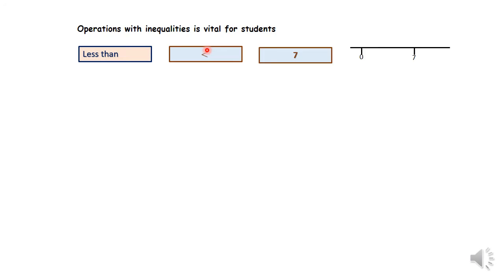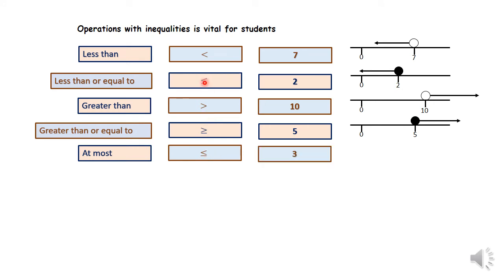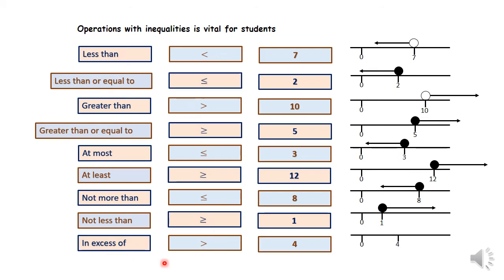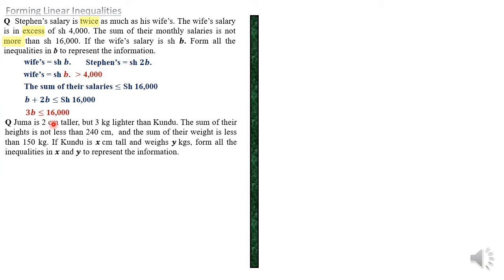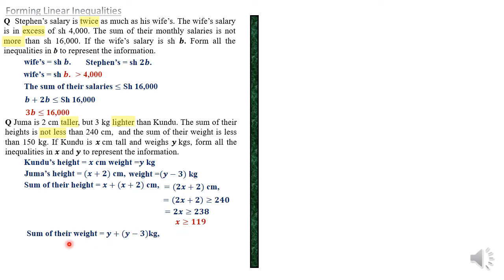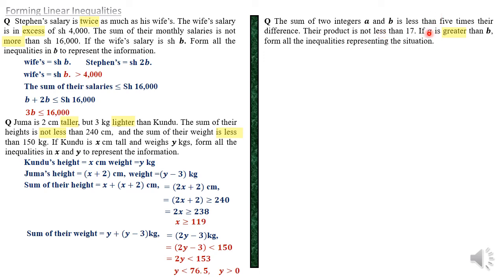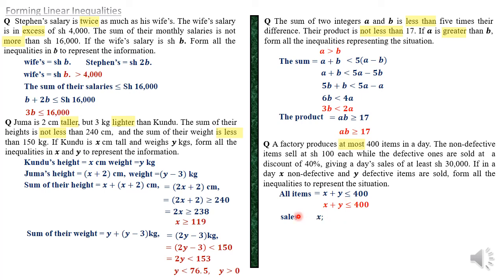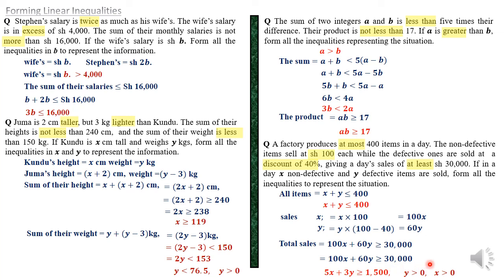LINEAR PROGRAMMING|PART I| FORMATION OF LINEAR INEQUALITIES| WORKED EXAMPLES